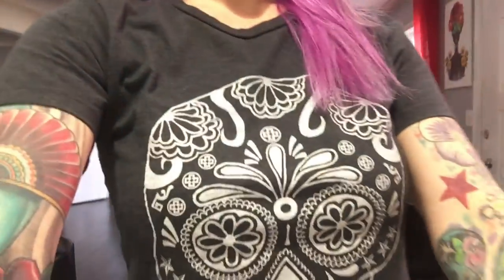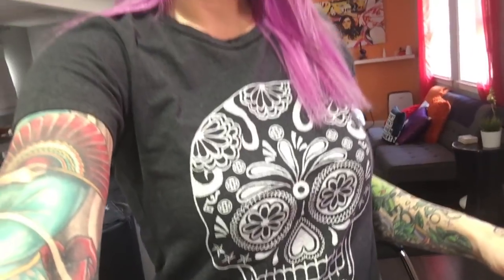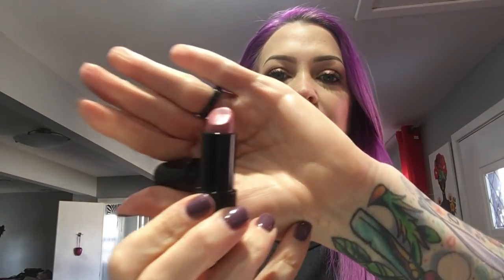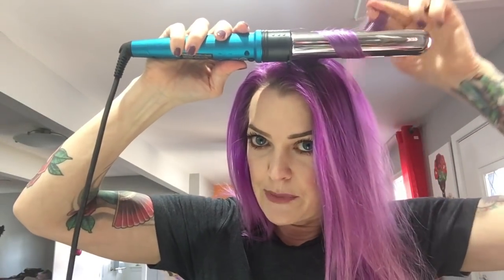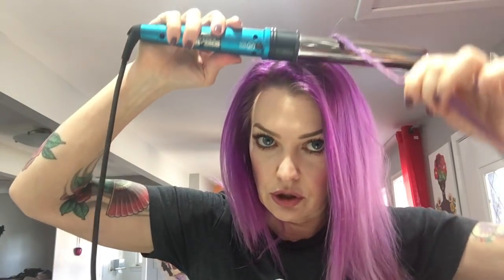SMB IN THE RAW... How to curl hair over 40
Welcome to Smart Mouth in the Raw series.  We are posting an UNEDITED video for you to enjoy, hang out and get to know us.

Hello! We’re Heather and Holly and welcome to Smart Mouth Beauty! We’re a couple of smart mouth sisters over 40 who love talking about makeup, hair, skin care and all things beauty related. On our channel you’ll find everything from product reviews to tutorials, quick tips, hauls and more! Unless noted, all products mentioned were purchased with our own money.